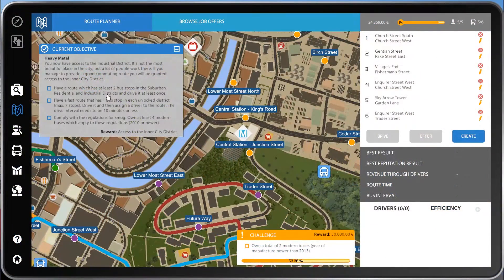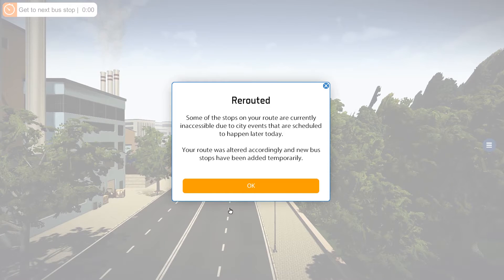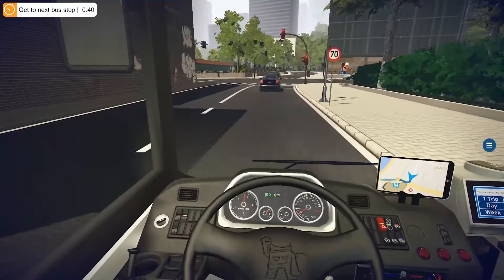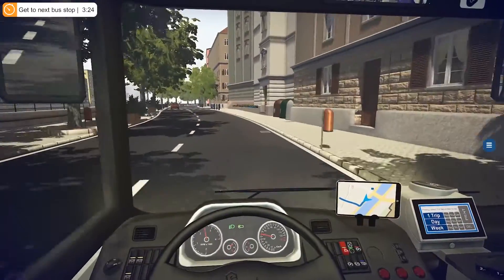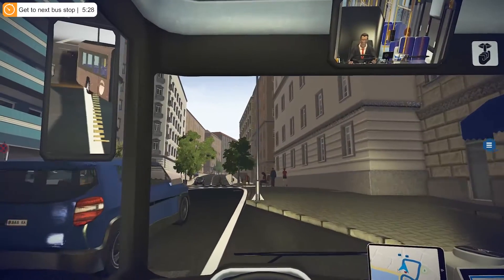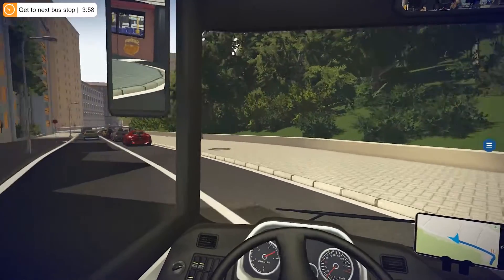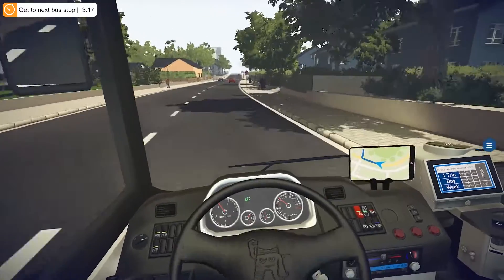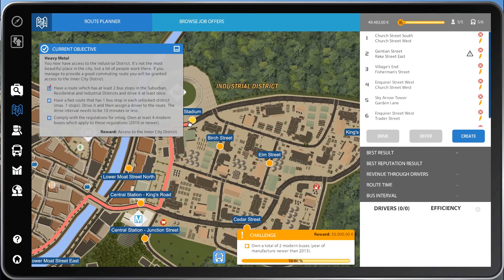Bus Simulator 16 - Lets Play - Episode 13 (Creating Routes In The Industrial District)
We start the first objective in the industrial district of creating 2 stops in each of the unlocked districts.

Game Description:
Win the daily battle with the clock—become a bus driver!

Six true-to-life city buses, including two Lion’s City buses licensed by MAN, and a gigantic freely accessible world are waiting for you in Bus Simulator 16. Transport your passengers to their destinations across five authentic city districts safely and on time. Drive a two-door, three-door, or a true-to-life articulated bus through commuter traffic at rush hour, watch out for emergency vehicles, and take detours around construction sites. But watch out, or you will get into trouble for accidents and traffic violations!

You also have to maintain order inside the bus. Calm upset passengers, repair stuck doors, sell tickets correctly, and extend the ramp for wheel chair passengers in a timely manner. You will have to be efficient if you want to stick to your schedule, as it is only by doing this that you will build up your reputation in the city, earn the trust of your passengers, and most importantly, make money! The better your reputation, the larger the contracts you can secure, and the more buses will be available to your company in the shop. Unlock additional districts of the city and carefully plan routes for the employees you will acquire in the included job exchange.